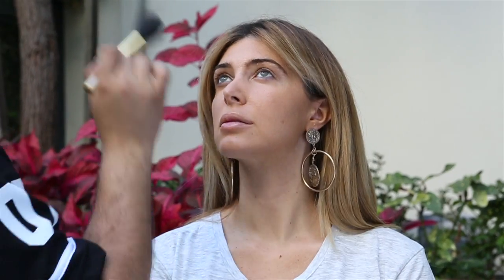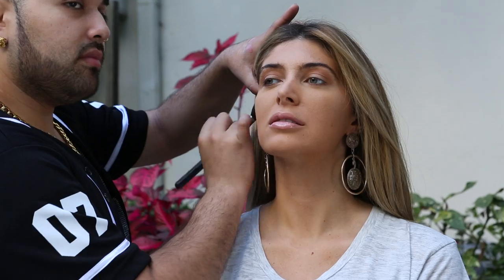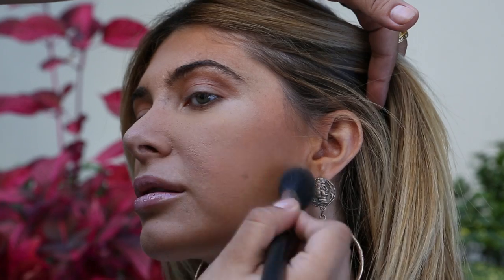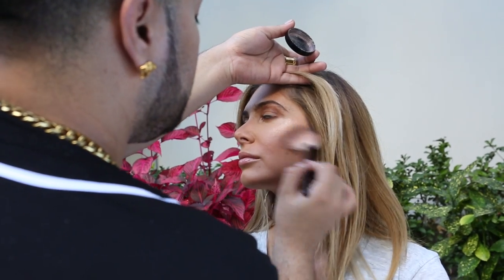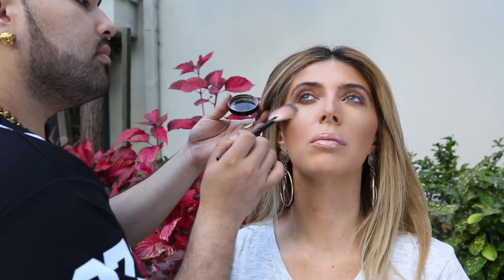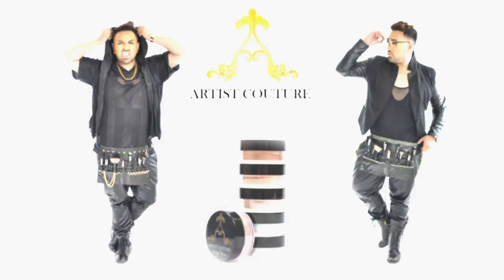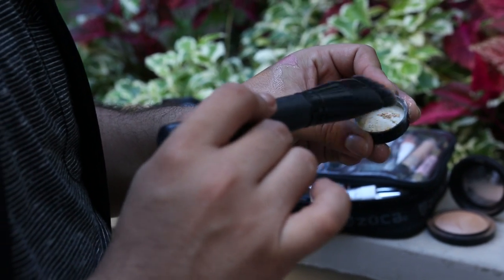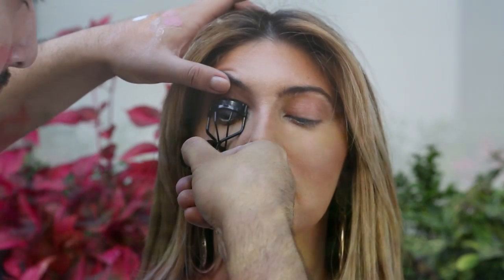Eye On Glam: Angel Merino